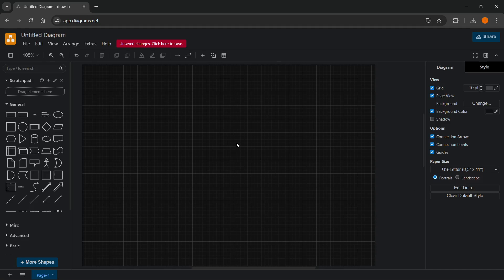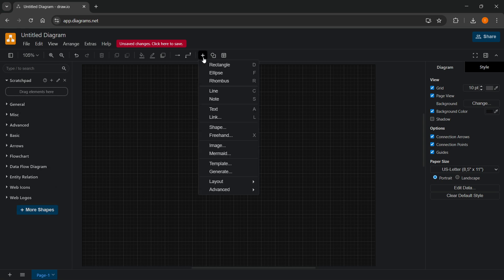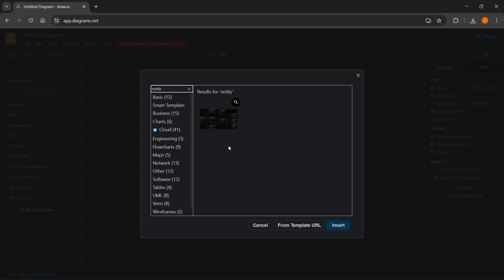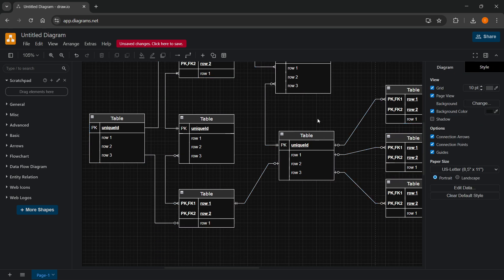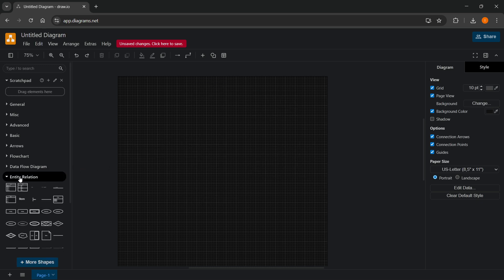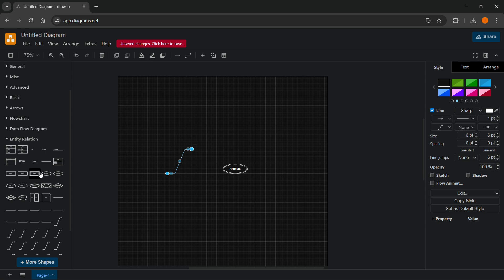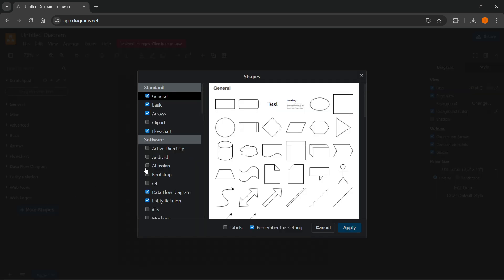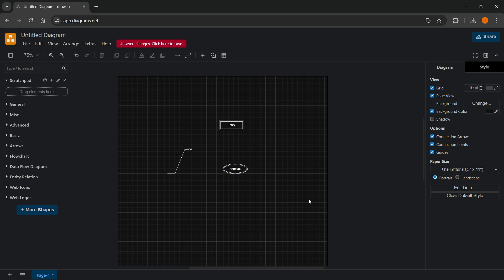How To CREATE ER DIAGRAM In draw.io (QUICK & EASY) 2026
In this video, I'll show you how to create ER diagram in draw.io. This is a full guide on how to design and build Entity Relationship (ER) diagrams using draw.io in 2026. In case you've been trying to create an ER diagram in draw.io, this is the video you need to see!